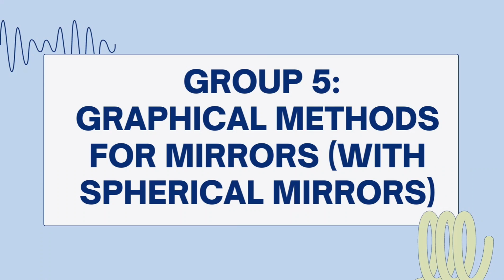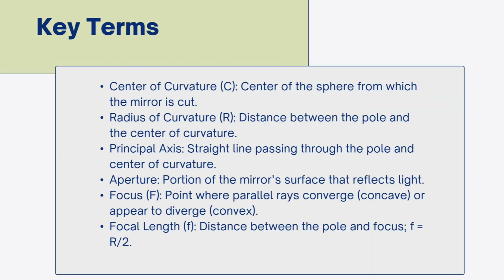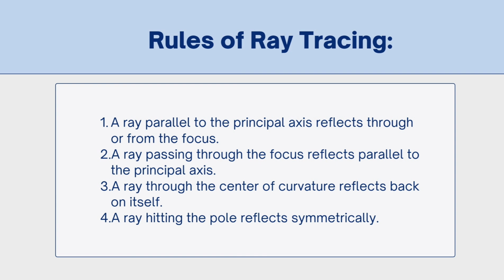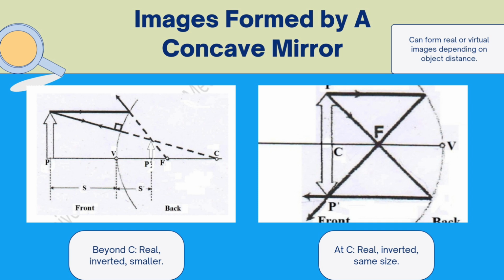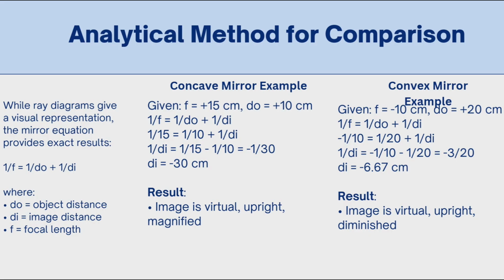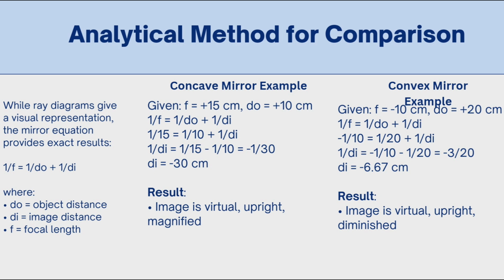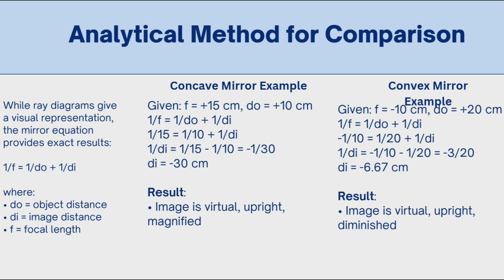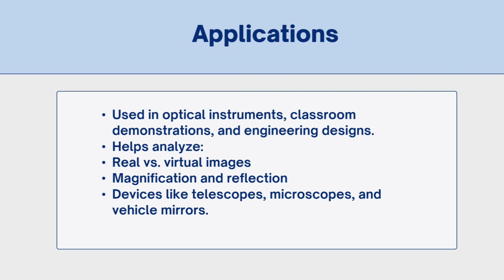E38_Group 5_Topic 23_GRAPHICAL-METHODS-FOR-MIRRORS-WITH-SPHERICAL-MIRRORS